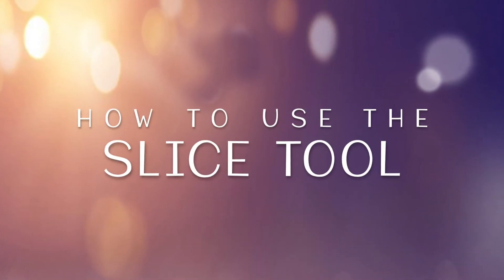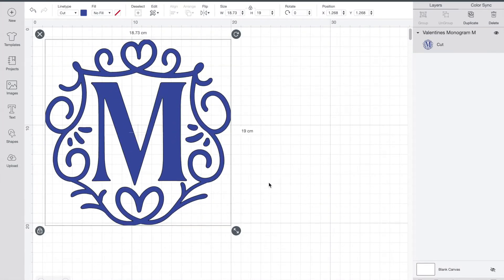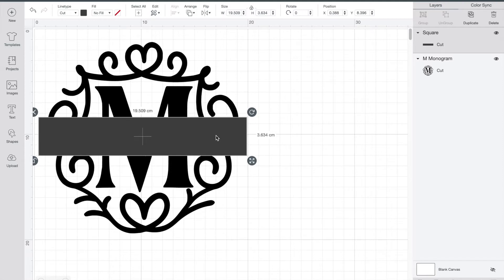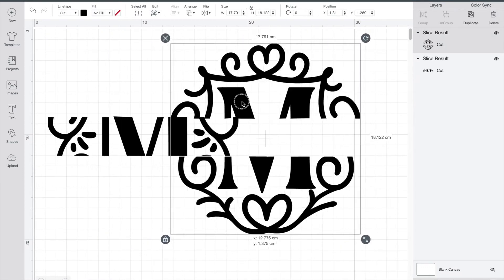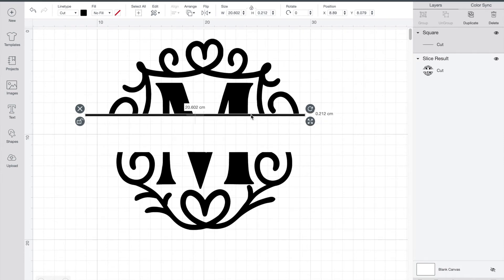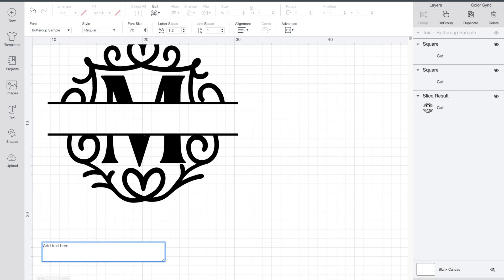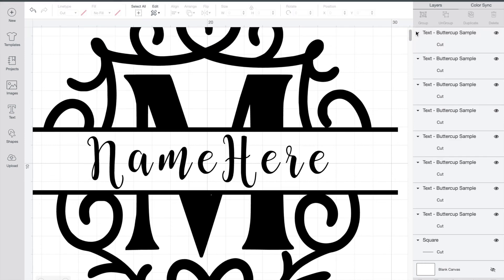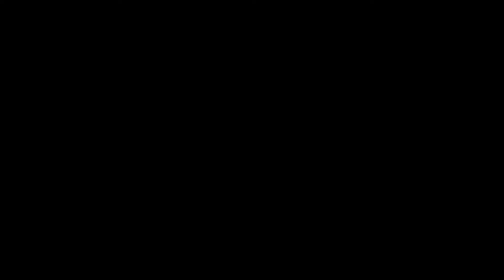Want to know how to use the Slice tool in Cricut Design Space? I'll show you in this easy tutorial!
Are you unsure how to use the slice tool in Cricut Design Space? I'll walk you through a quick and easy project with a big impact! I'll show you how to use the Slice tool to change any monogram letter into one that is personalized with your last name!

Join Cricut Time for weekly videos on all things Cricut!